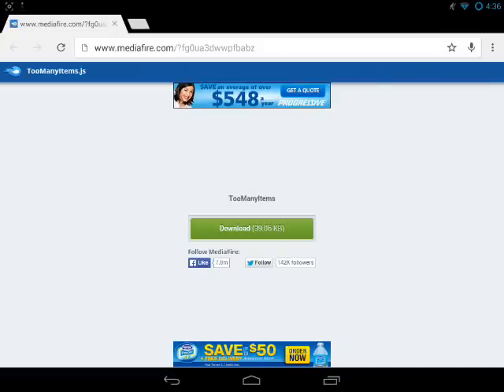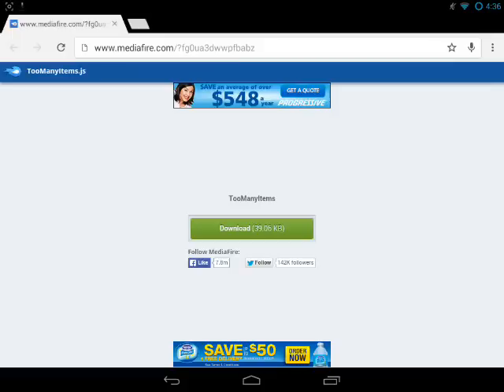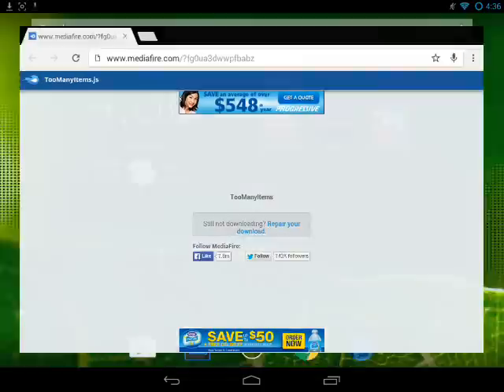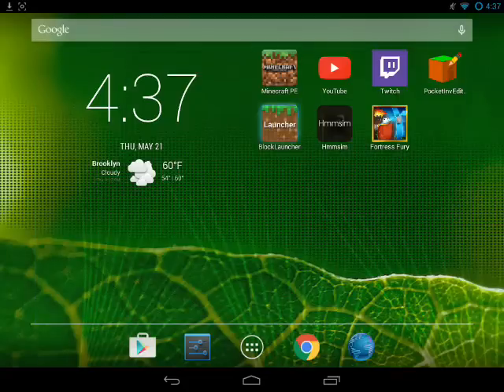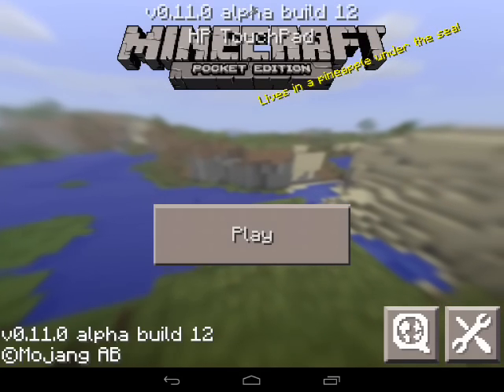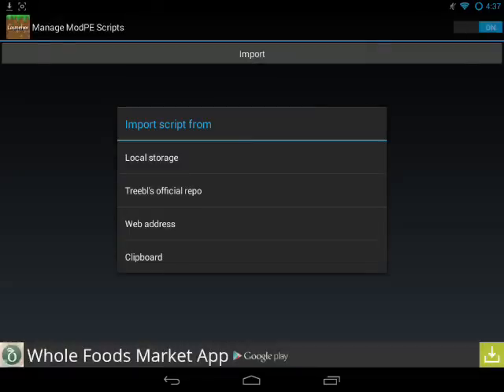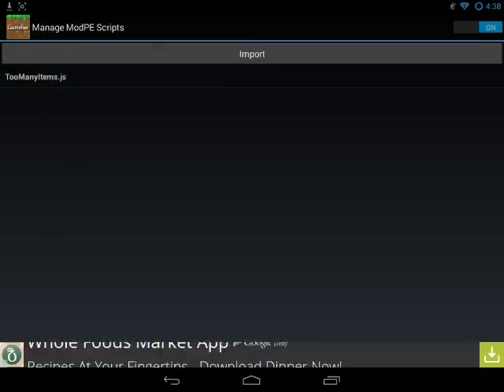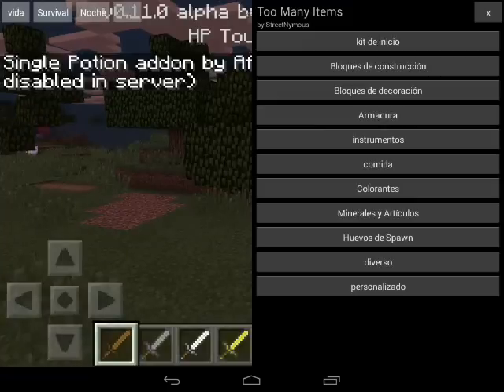Minecraft Pocket Edition: HOW TO INSTALL TOO MANY ITEMS MOD!